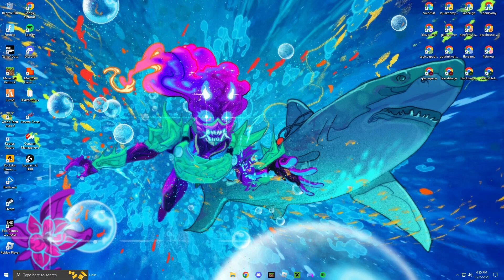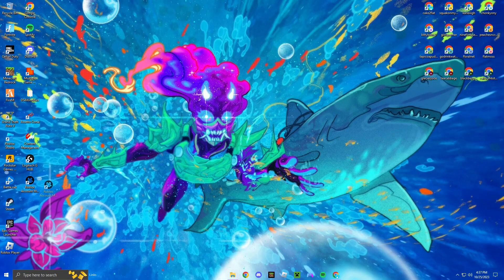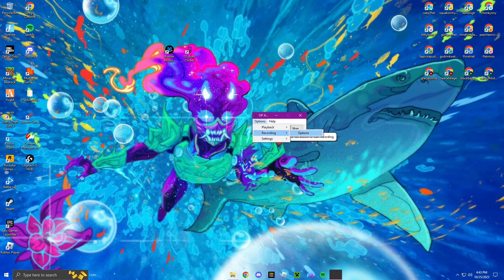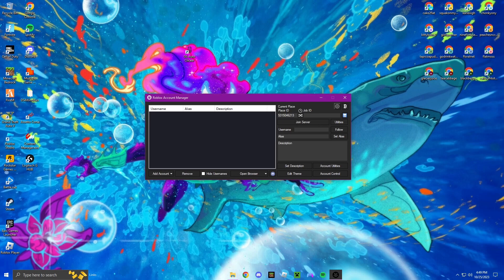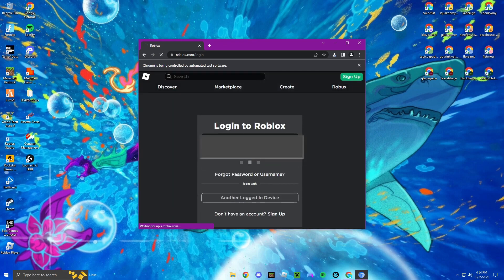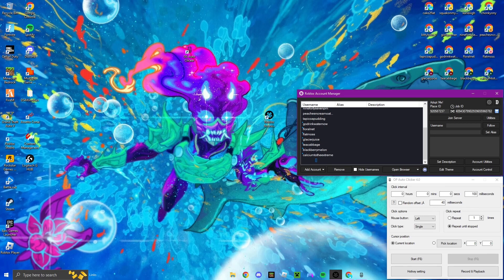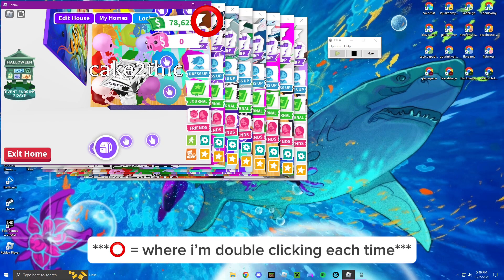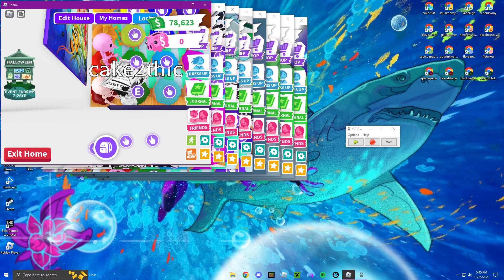HOW TO RUN MULTIPLE ROBLOX ACCOUNTS UPDATED TUTORIAL! (ONLY ON PC)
ask questions in the comments if you have any!!

check out my tiktok!! there’s a bunch of content over there. it’s cake2thic.